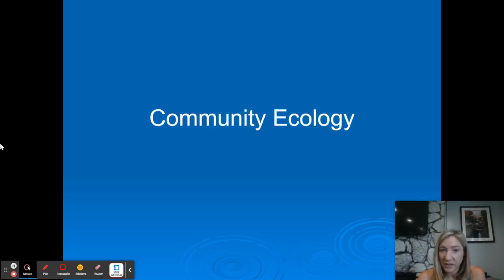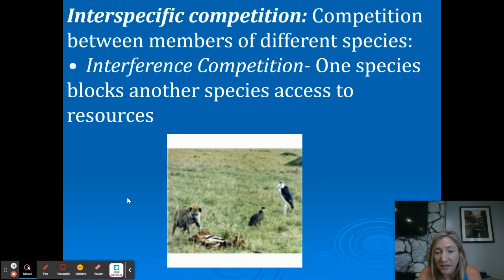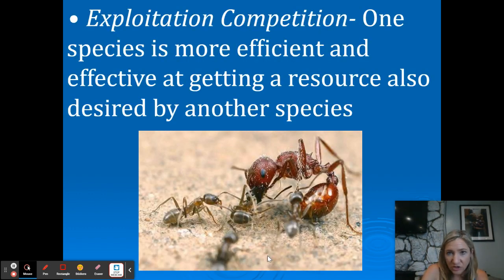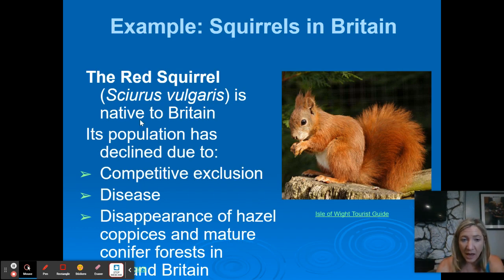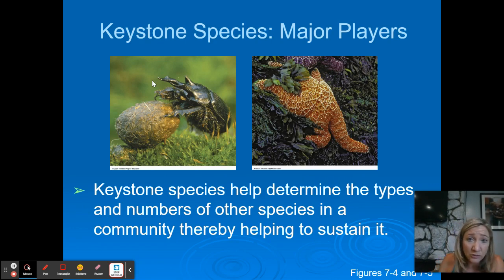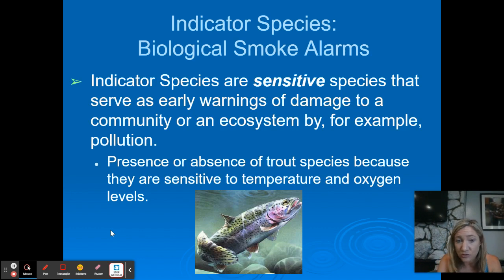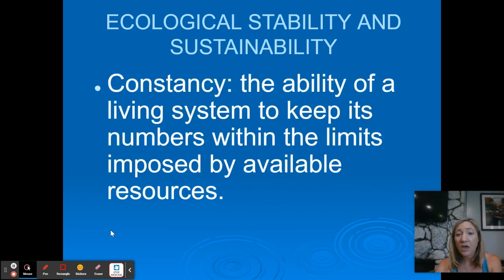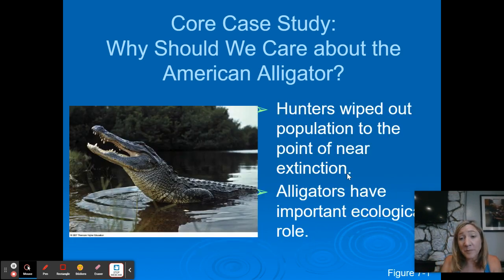Community Structure 5 Biodiversity